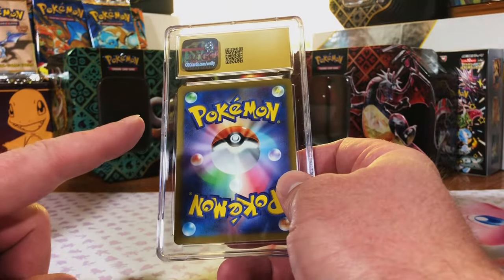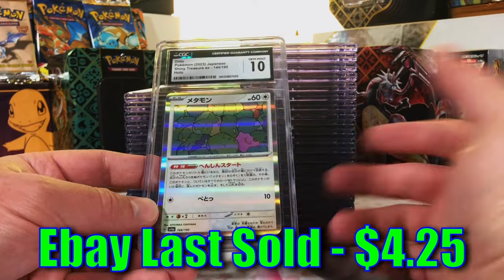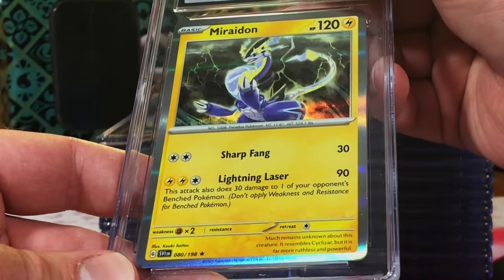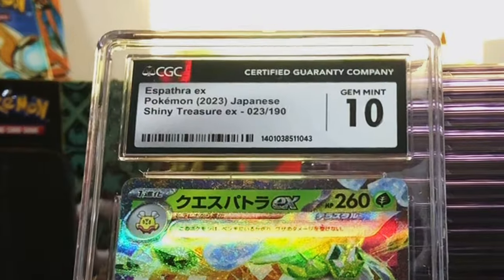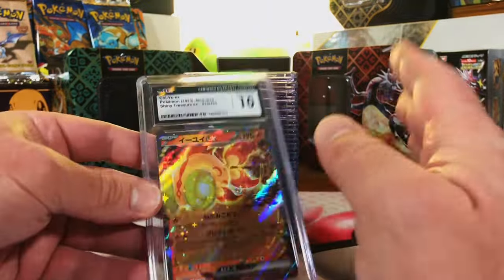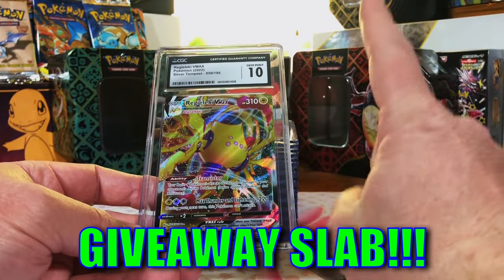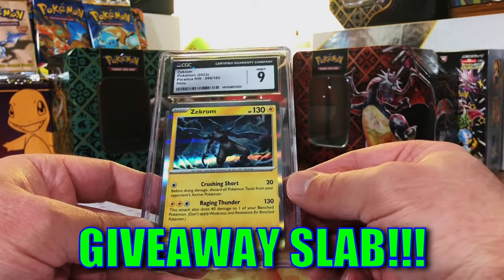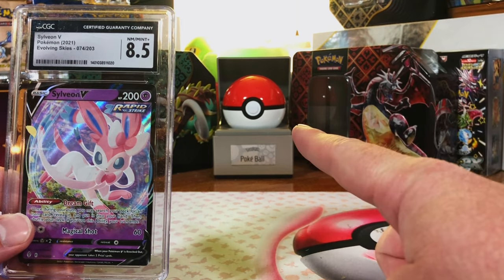CGC Grade Reveal: We Broke Our Record! 8 Pristine 10s!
Today, we're back with another CGC return and our 1500-subscriber giveaway!  I'm giving away 9 slabs to one lucky winner!  Be sure to stay till the end to find out what slabs are up for grabs.

Graded Pokemon Card Store:

Mailing address:
Philip Hunsaker